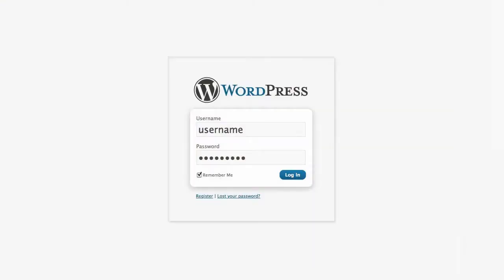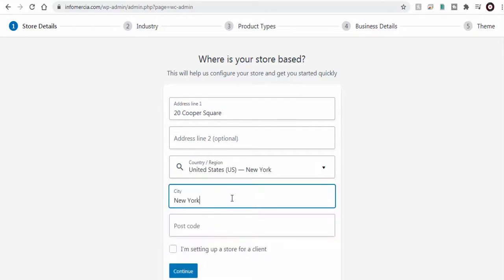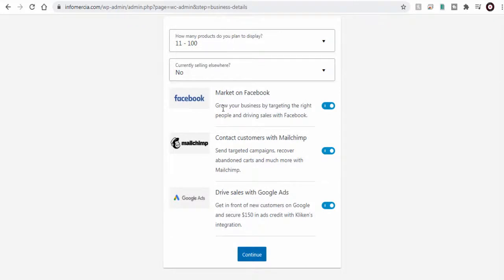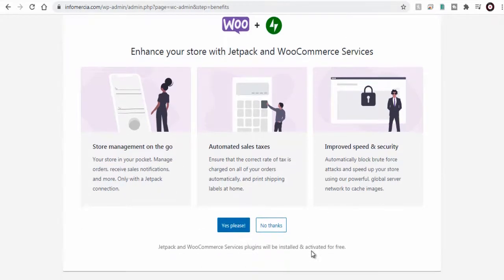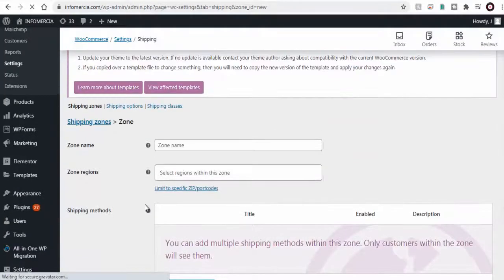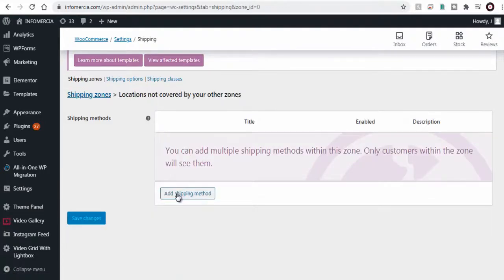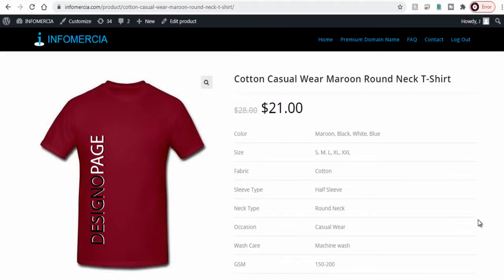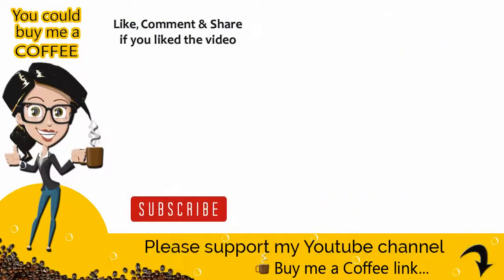Woocommerce setup in wordpress store Setup woocommerce in ecommerce store 2020